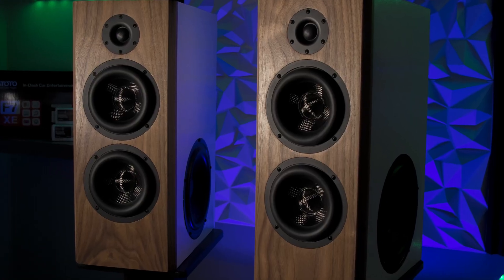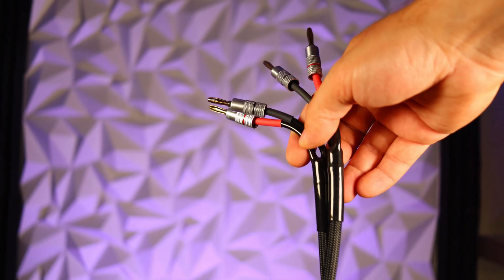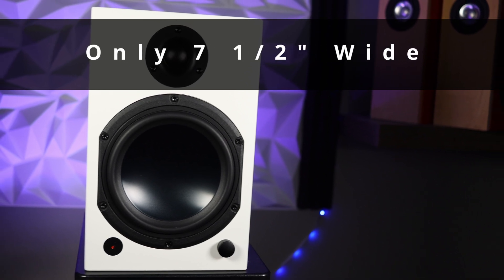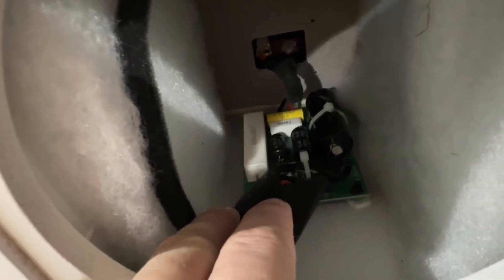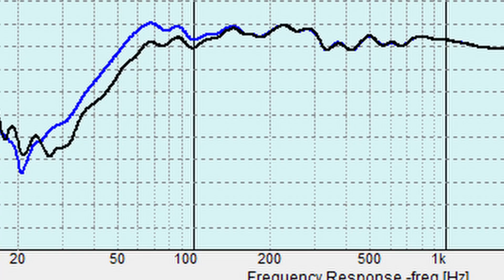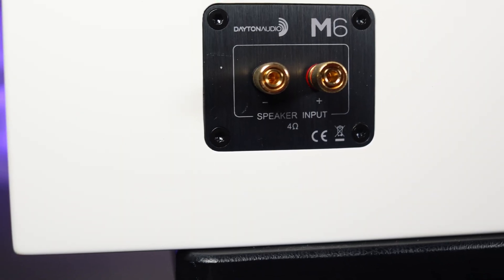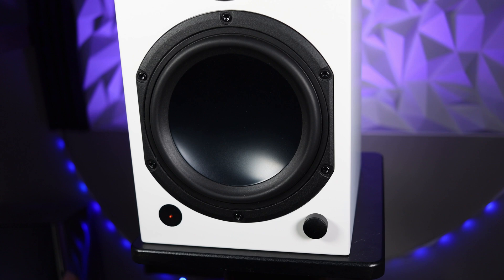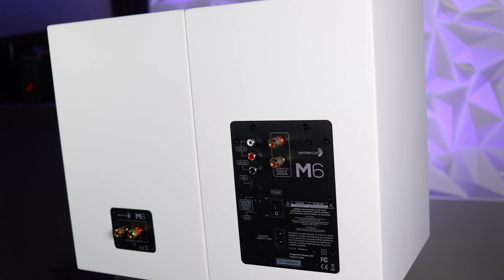Little Known Speakers - BIG Sound! - Dayton Audio M6 Review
The Dayton Audio M6 pack some big sound in this small package. Fully powered with a premium feel. See how a speaker designer feels about the Dayton Audio M6 speakers.